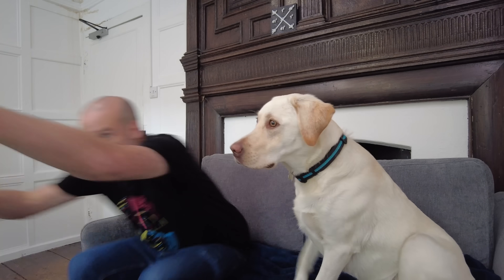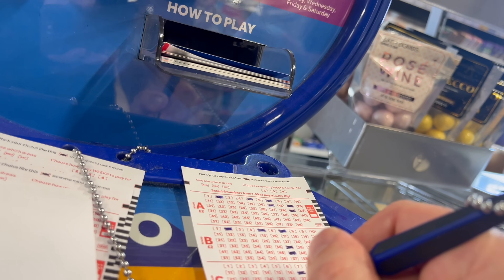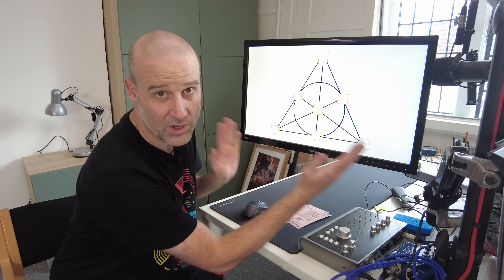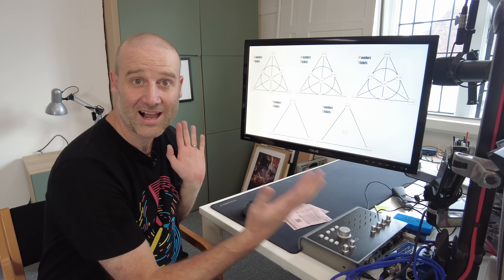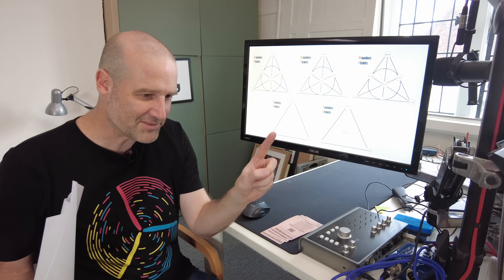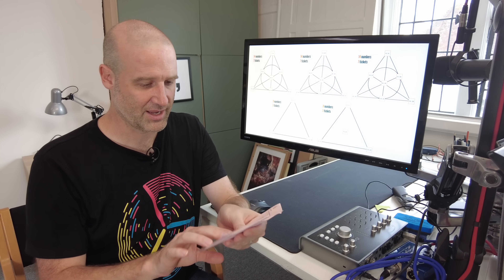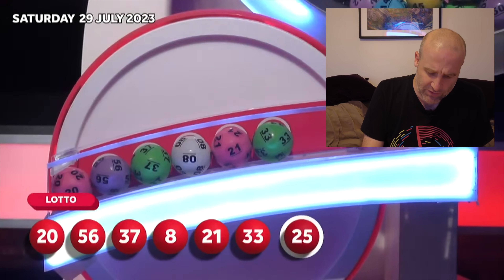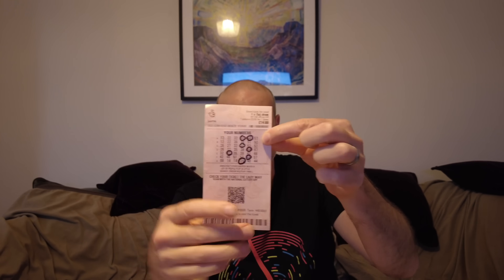These 27 tickets guarantee a win on the Lottery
"You need 27 tickets to guarantee a win on the UK National Lottery"

Here are my numbers:
2, 5, 7, 17, 19, 29
2, 5, 7, 37, 47, 59
17, 19, 29, 37, 47, 59
3, 11, 13, 23, 31, 41
3, 11, 13, 23, 43, 53
13, 23, 31, 41, 43, 53
1, 4, 6, 9, 25, 28
1, 4, 10, 15, 49, 55
1, 4, 16, 21, 36, 45
6, 9, 10, 15, 36, 45
6, 9, 16, 21, 49, 55
10, 15, 16, 21, 25, 28
25, 28, 36, 45, 49, 55
12, 22, 26, 27, 42, 46
12, 22, 32, 33, 56, 57
12, 22, 35, 39, 51, 52
26, 27, 32, 33, 51, 52
26, 27, 35, 39, 56, 57
32, 33, 35, 39, 42, 46
42, 46, 51, 52, 56, 57
8, 14, 18, 20, 40, 44
8, 14, 24, 30, 54, 58
8, 14, 34, 38, 48, 50
18, 20, 24, 30, 48, 50
18, 20, 34, 38, 54, 58
24, 30, 34, 38, 40, 44
40, 44, 48, 50, 54, 58